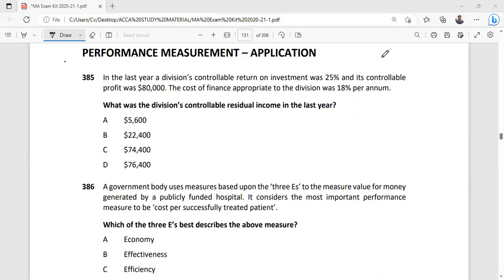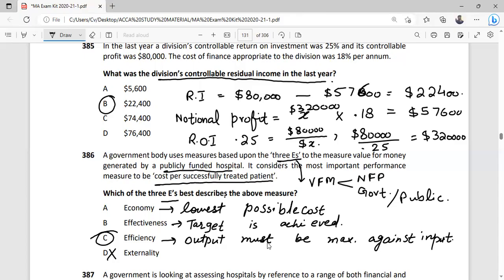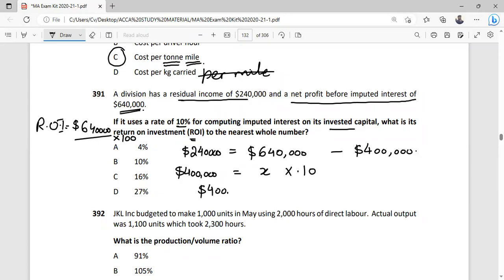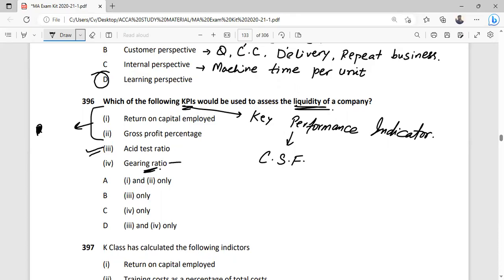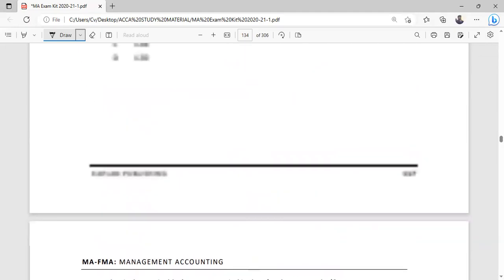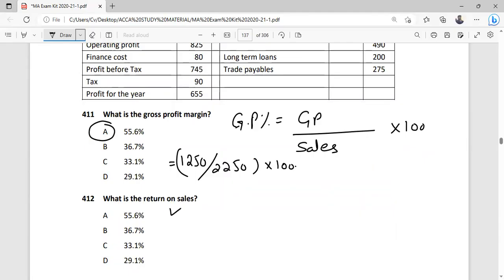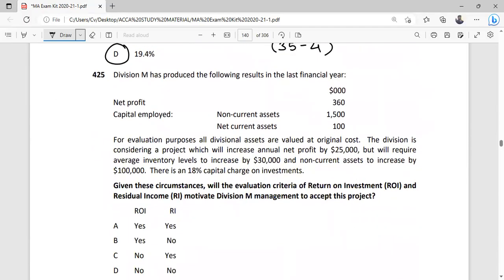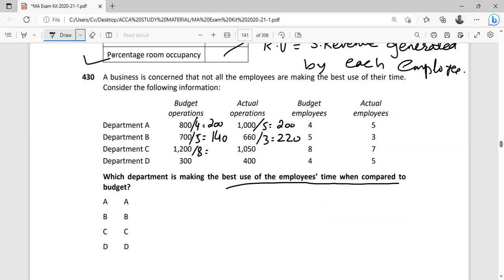ACCA MA KAPLAN Performance Measurement MCQ's Part 1